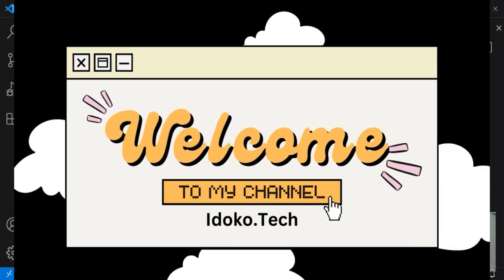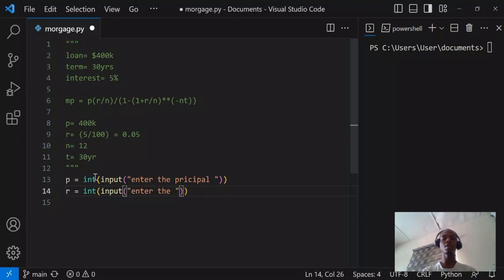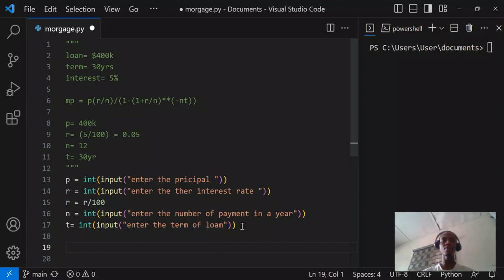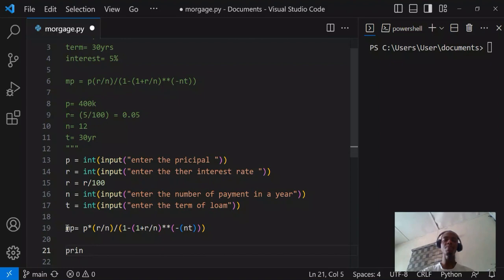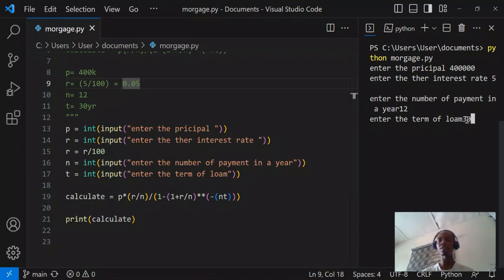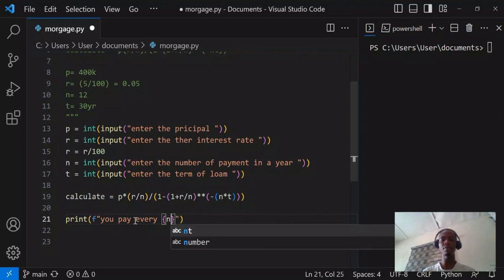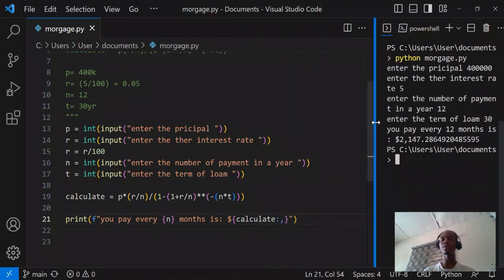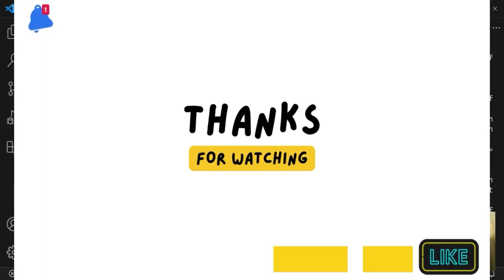How to make a mortgage calculator in python #7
This video help beginners understand how to use python by building  a mortgage calculator in python step by step.